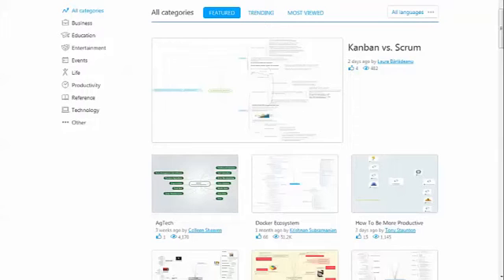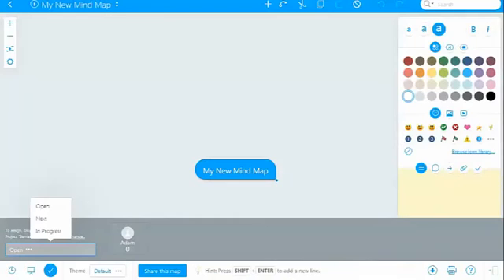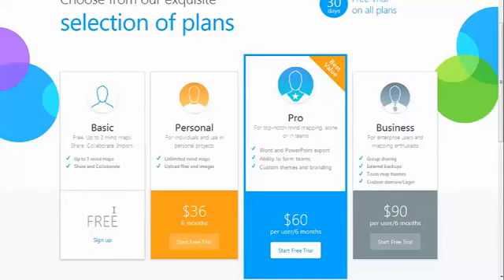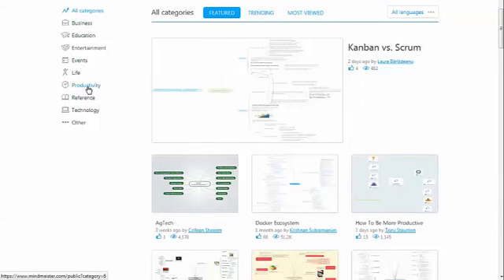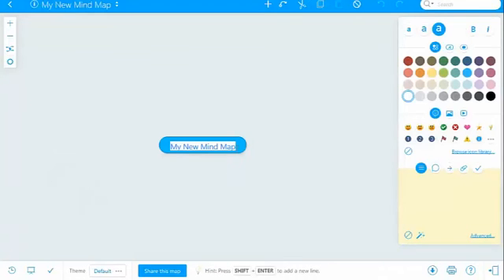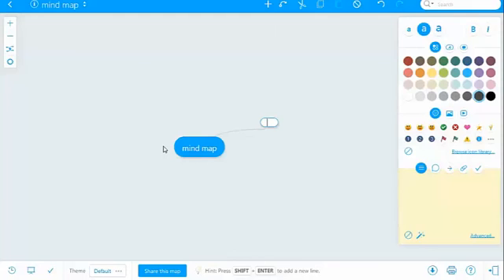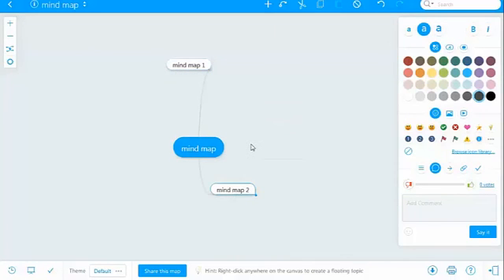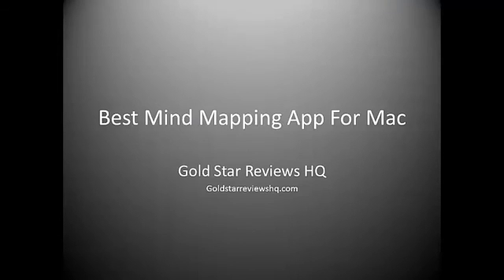Best Mind Mapping App For Mac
Mind Meister is one of the best mind mapping apps for the Mac, get it

Using the online program is very easy and the layout feels intuitive, simple, and powerful - not something found in all mind mapping software.

With MindMeister you can spend more time brainstorming and being productive and less time trying to figure it out!

This great mapping software is great on the desktop but also excels with touchscreens for your iPhone or iPad and is easy to use.